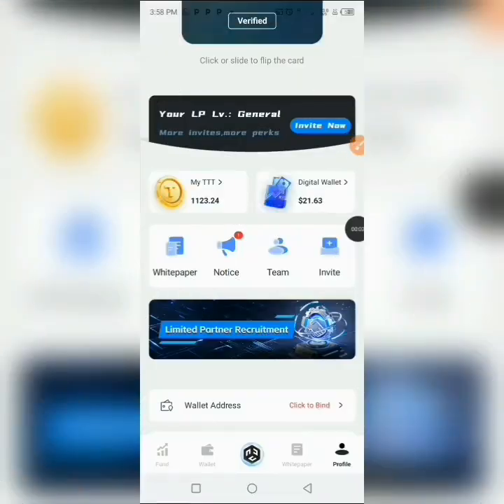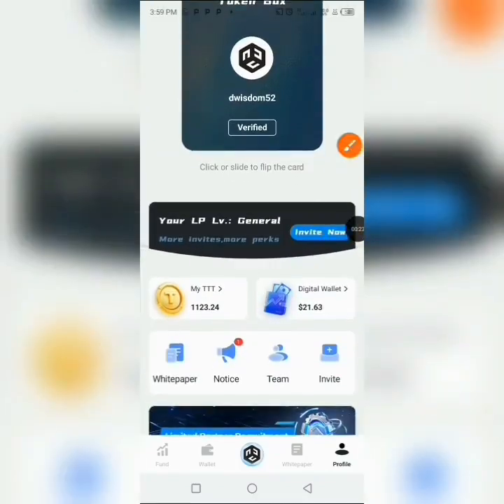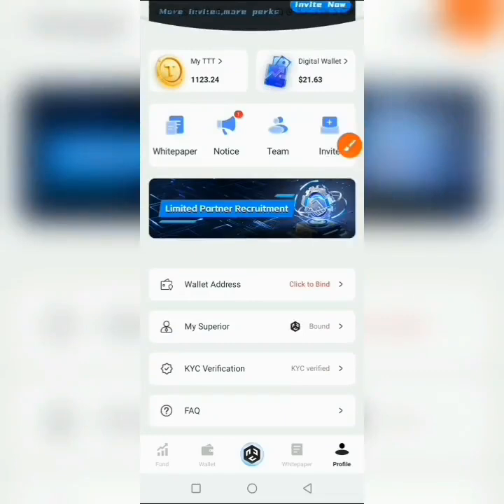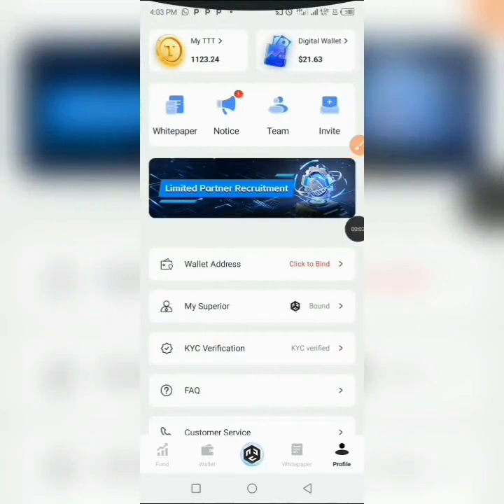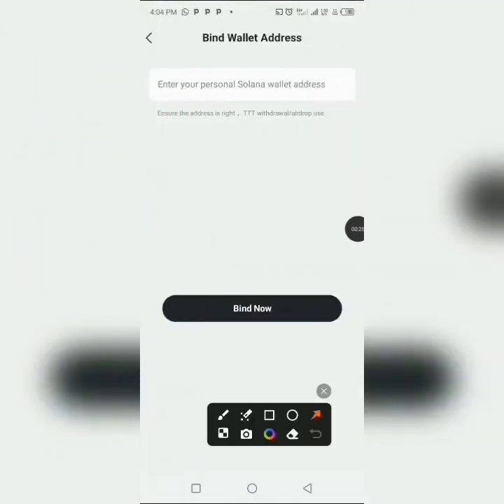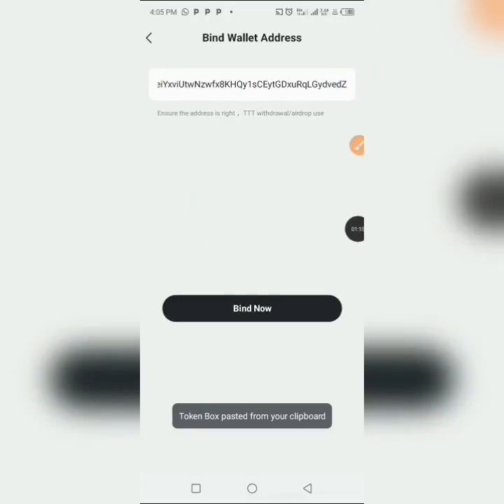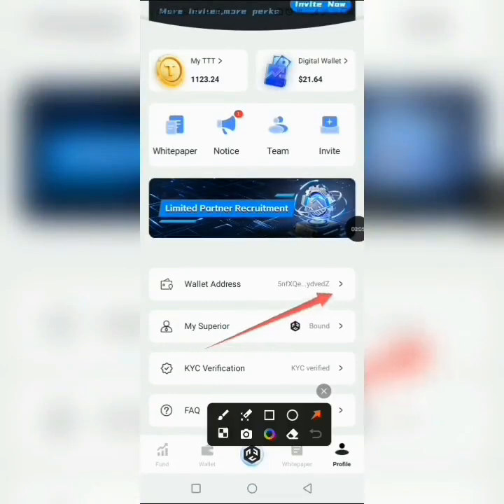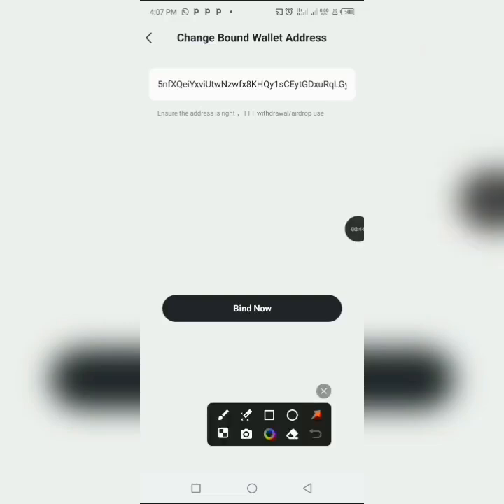HOW TO BIND WALLET ADDRESS ON TOKEN BOX (TOKEN TIME FUND) $TTT – STEP BY STEP GUIDE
In this video, I’ll walk you through a complete step-by-step guide** on how to link your wallet address correctly to the Token Time Fund (TTF)  platform and start managing your $$TTT tokens with ease.

✅ In this tutorial, you will learn:

* What the Token Box latest update means for users
* How to correctly bind your Phantom wallet / other wallets to Token Box
* Common mistakes to avoid when binding your wallet address
* Why binding is important for claiming, withdrawing, and securing your $TTT tokens